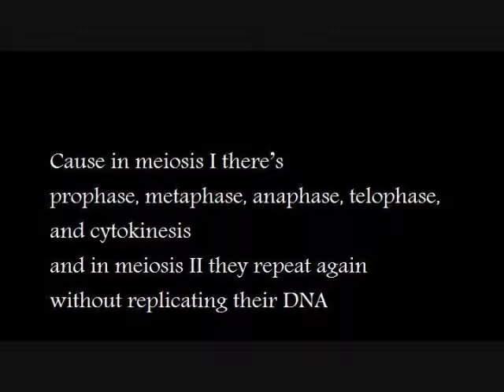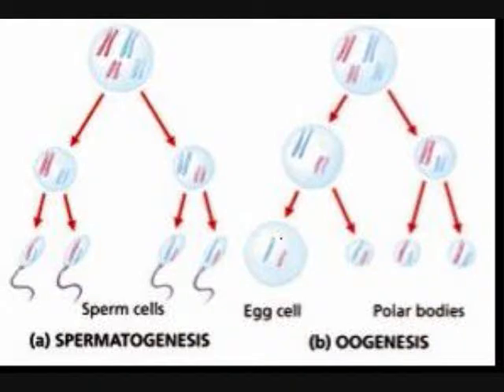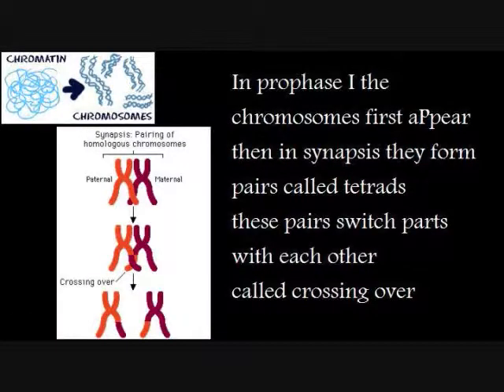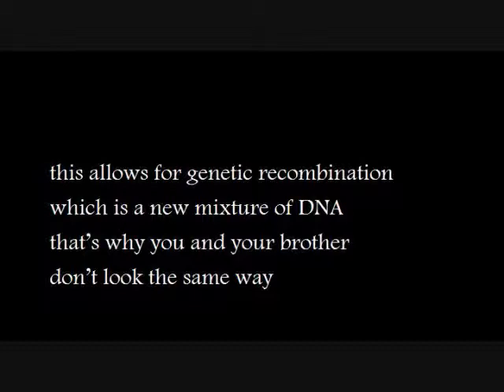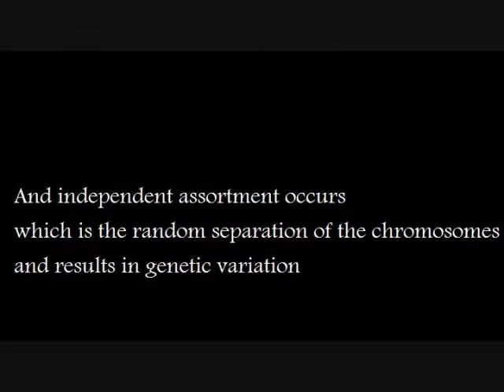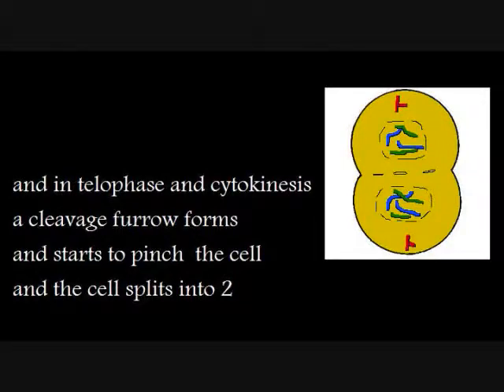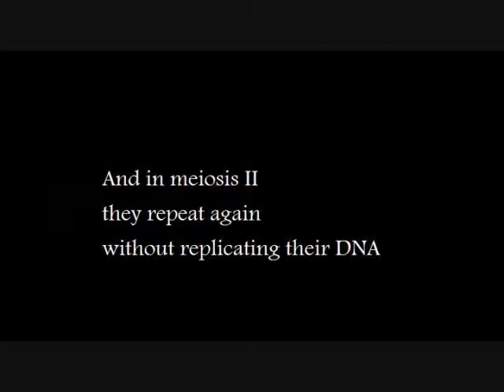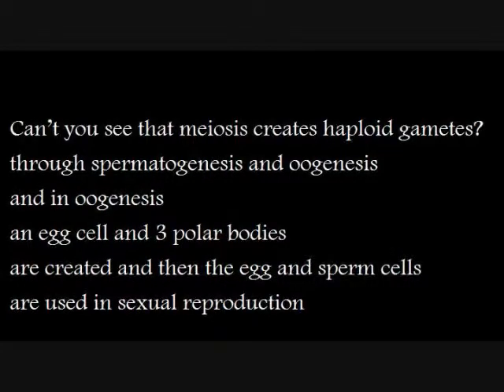House: Meoisis Edition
Meiosis project for bio
note: TYPO ALERT: first verse of the song, should be "importance" and not "important"